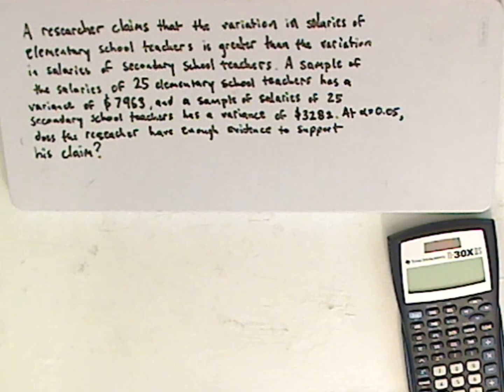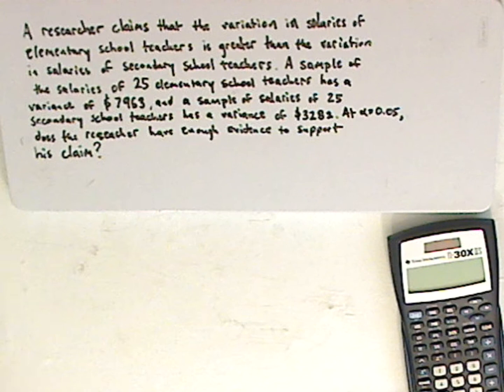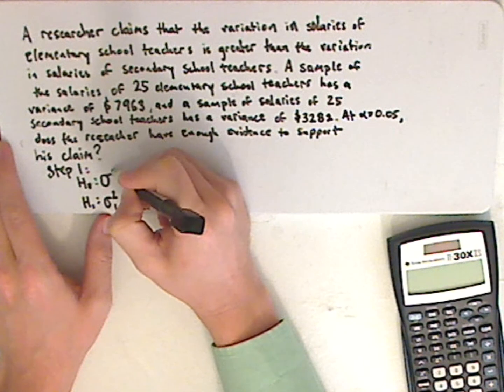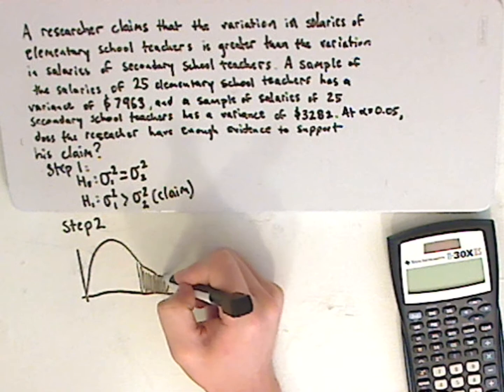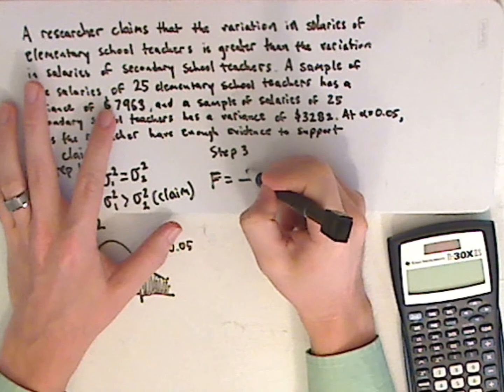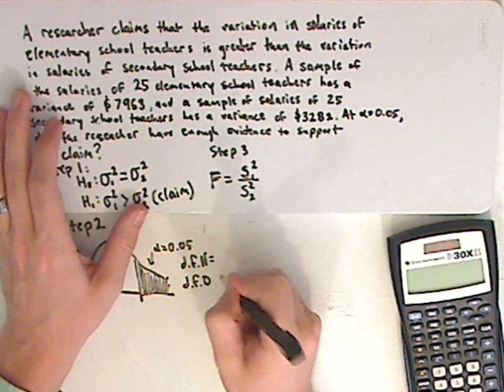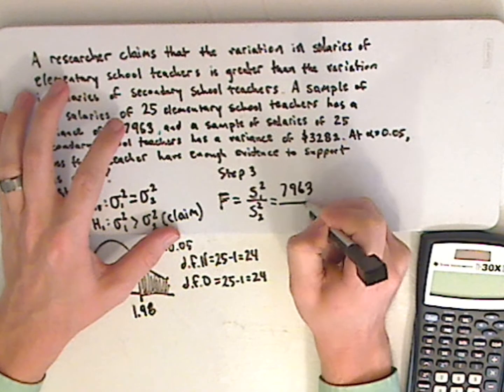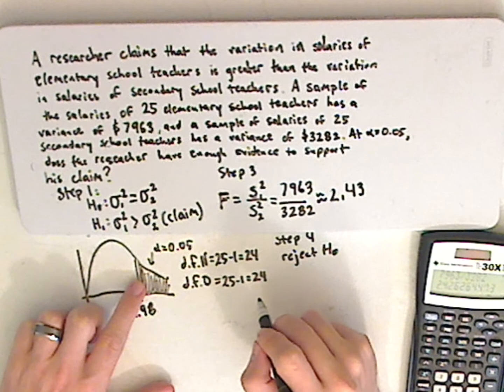F Test for Two Variances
I walk you through the steps of a hypothesis test for two variances. With two variances or standard deviations, you use an F test.